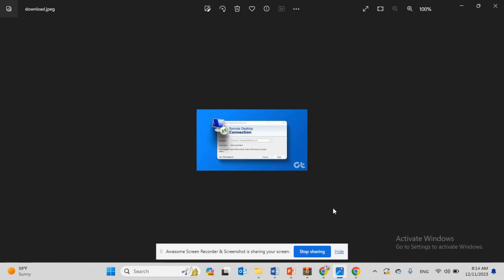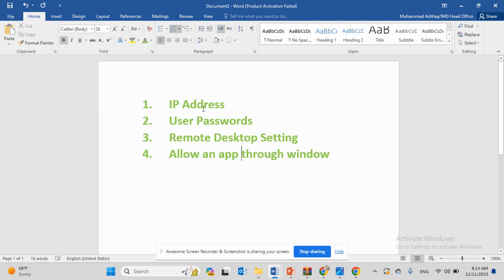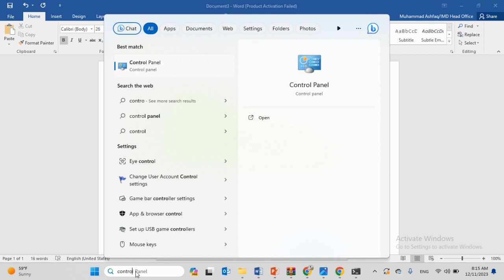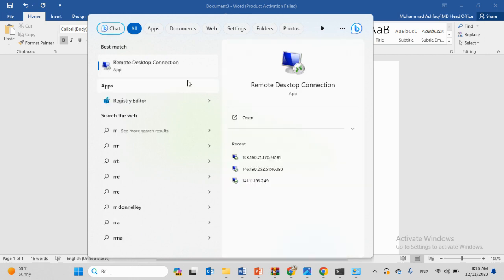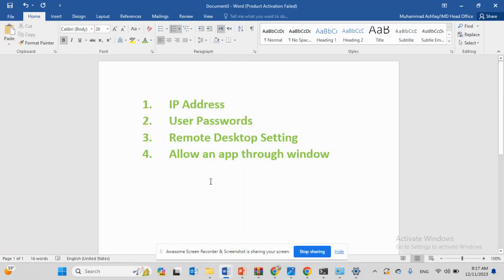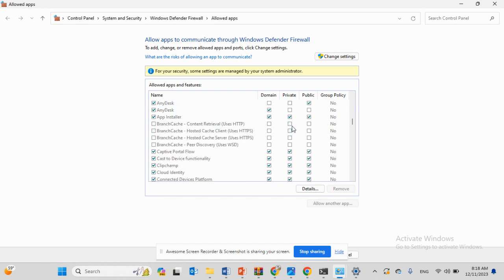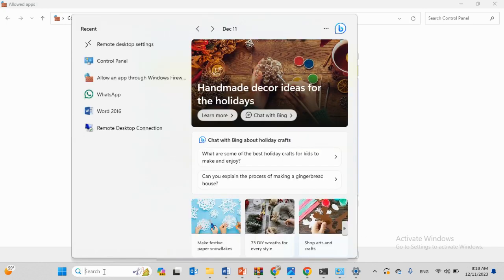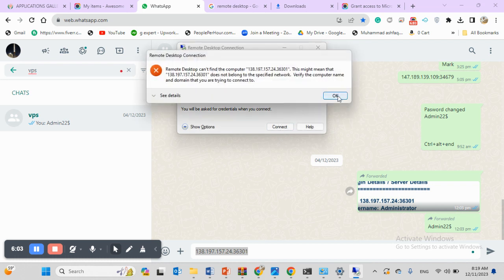🌐 Complete Guide: How to Setup Remote Desktop Connection (RDP) | Step-by-Step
Welcome to our comprehensive tutorial on setting up Remote Desktop Connection (RDP) - the ultimate solution for accessing your computer from anywhere! Whether you're working remotely or need to access your home PC while traveling, Remote Desktop Connection is an invaluable tool.

🖥️ Tutorial Sections:

1. Introduction to Remote Desktop Connection (RDP):

Explanation of RDP and its benefits.
Overview of how RDP allows remote access to your computer.
2. Enabling Remote Desktop on Different Operating Systems:

Step-by-step guide on enabling Remote Desktop on Windows, macOS, and Linux systems.
Instructions tailored for each OS, including system preferences and settings adjustments.
3. Configuring Firewall Settings for RDP Access:

Detailed walkthrough of adjusting firewall settings to allow RDP connections.
Importance of firewall configurations for secure remote access.
4. Setting up Port Forwarding on Your Router for RDP:

Guidance on configuring port forwarding on your router to facilitate RDP access.
Explanation of port forwarding concepts and the necessary steps to enable it.
5. Securely Connecting to Your Computer Remotely:

Best practices for establishing secure connections to your computer via RDP.
Overview of encryption methods and authentication protocols.
6. Troubleshooting Common RDP Connection Issues:

Identification and resolution of common problems encountered during RDP setup and usage.
Tips and tricks to troubleshoot and overcome connectivity issues.
📝 Resource Links Mentioned in the Video:

[Link to Additional Resource #1]: Further details on RDP setup
[Link to Additional Resource #2]: Troubleshooting guide for RDP connectivity
[Link to Additional Resource #3]: Advanced RDP security practices
🔔 Don't Miss Out:

Absolutely, here are some hashtags you can consider for your Remote Desktop Connection (RDP) setup tutorial:

[5:05 pm, 08/12/2023] Muhammad Ashfaq: Ecommerce
[5:06 pm, 08/12/2023] Muhammad Ashfaq: influencer
[5:06 pm, 08/12/2023] Muhammad Ashfaq
[5:06 pm, 08/12/2023] Muhammad Ashfaq
[5:06 pm, 08/12/2023] Muhammad Ashfaq
[5:07 pm, 08/12/2023] Muhammad Ashfaq
how to setup remote desktop connection rdp
how to setup remote desktop connection windows 10
how to setup remote desktop connection windows 7
how to setup remote desktop connection on windows server 2019
how to setup remote desktop connection manager
how to setup a remote desktop connection to another computer
how to setup a rdp connection windows 10
how to setup remote desktop connection
how to setup remote desktop connection on windows 10
how to setup desktop remote connection
how to setup remote desktop connection on mac
how to setup remote desktop connection manager windows 10
how to setup remote desktop between two computers windows 10